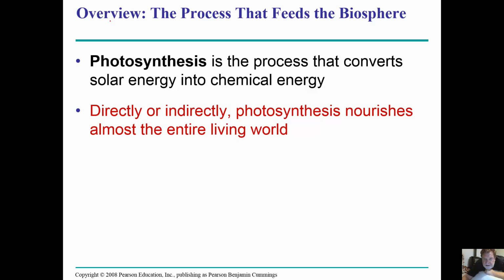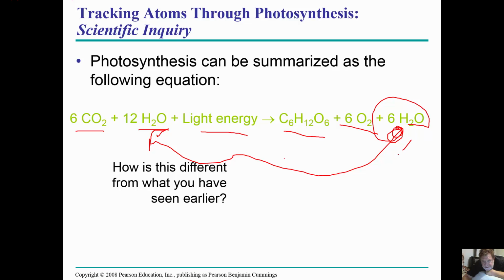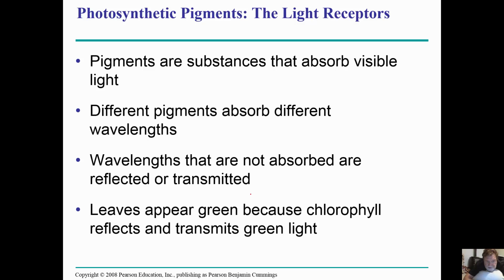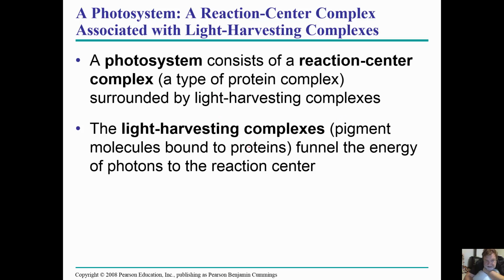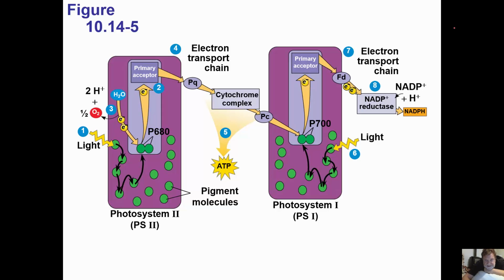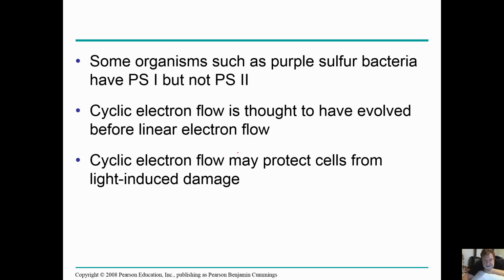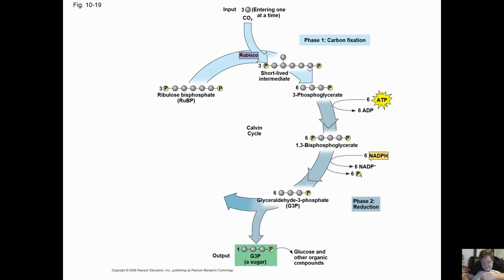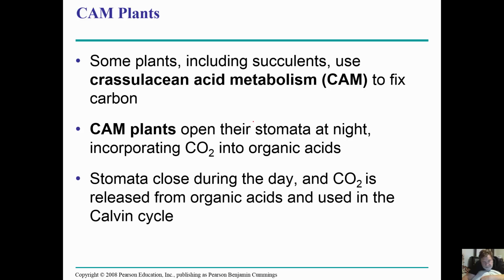photosynt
short wrap up of photosynth lecture